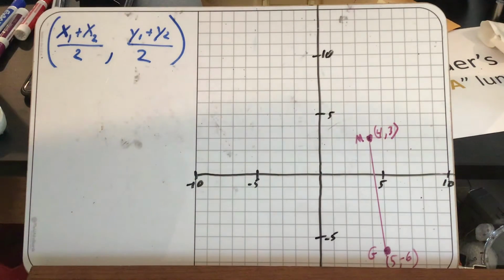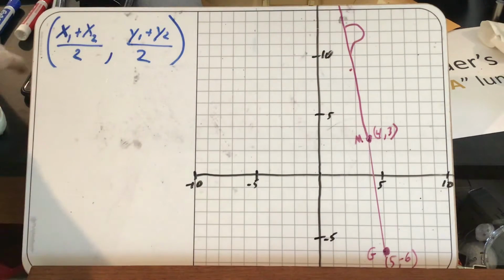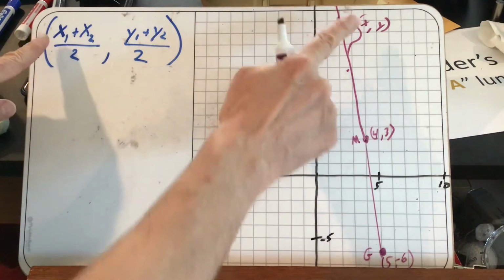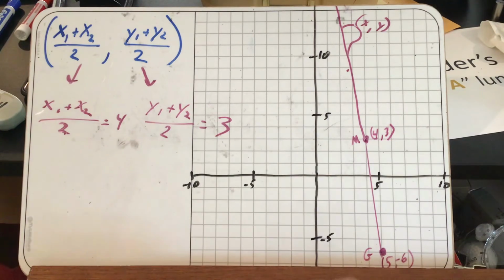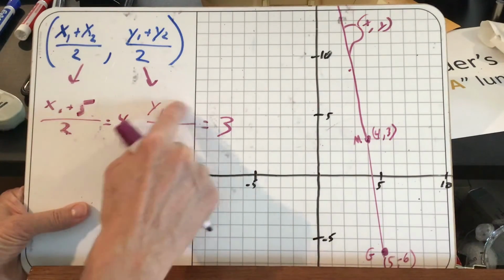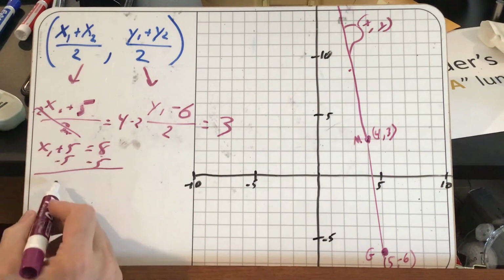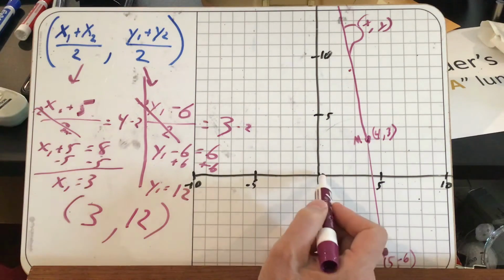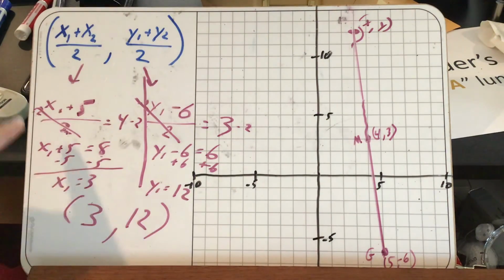August 13, 2021